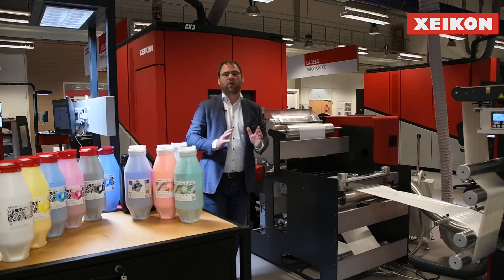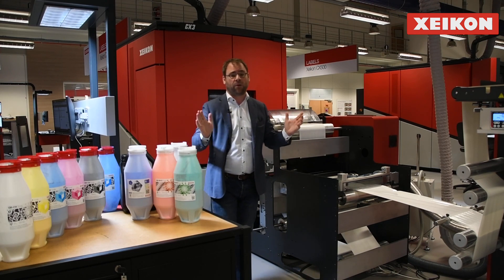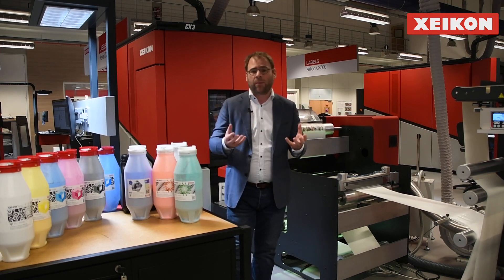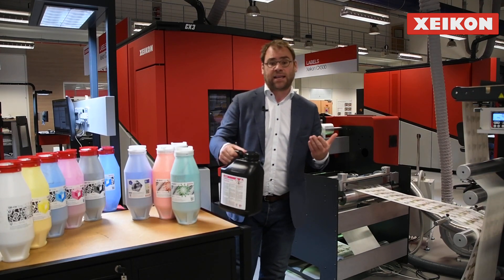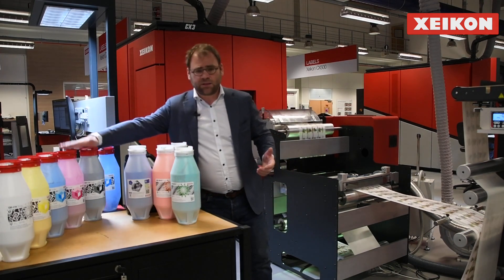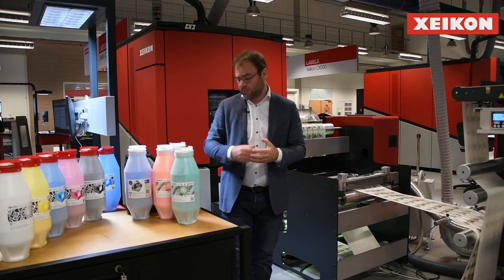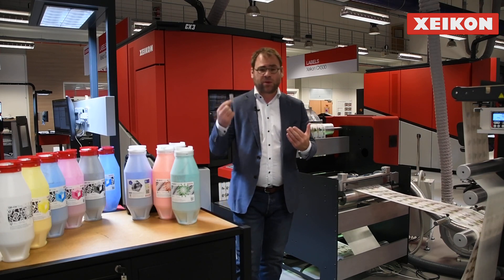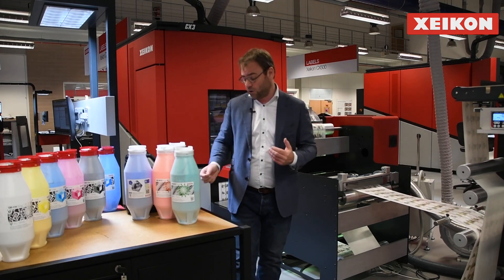Xeikon CX3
Xeikon is an innovator in digital printing technology. Xeikon designs, develops and delivers web-fed digital color presses. Digital label presses for labels and packaging applications, commercial presses for document and commercial printing and folding carton presses.

Each and every one of our packaging printing presses combines optimal flexibility with stunning 1200 dpi printing quality like no other. So, whether you’re in food, confectionary, beverages, pharma of health & beauty, you’ll generate new revenue streams with higher profit margins at the highest standards with one of the folding carton and packaging presses.